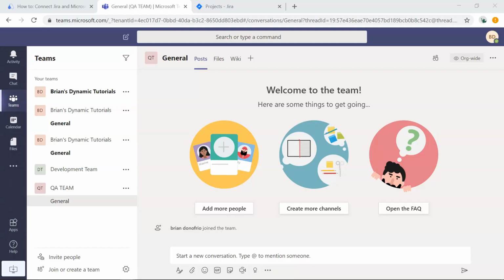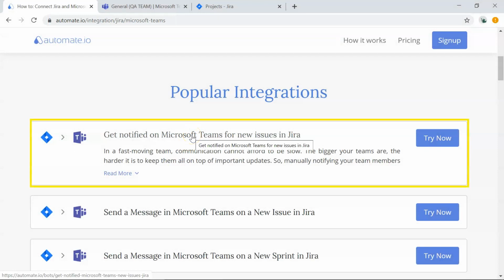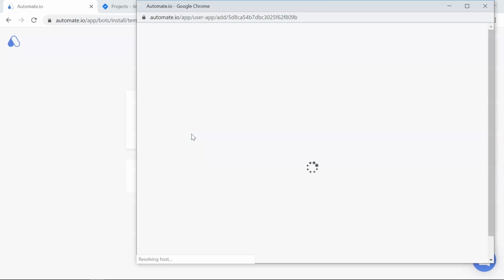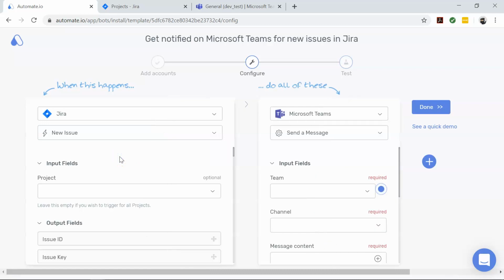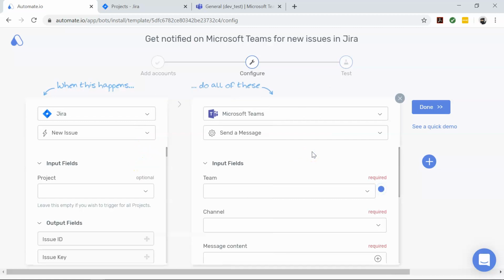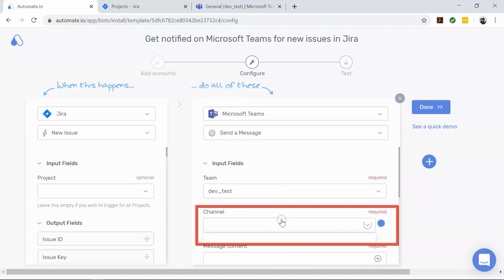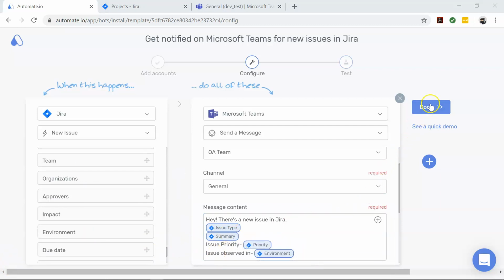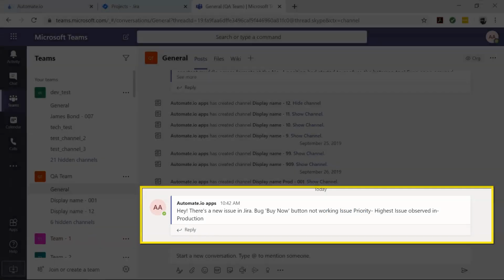Jira and Microsoft Teams integration 🔔 Get notified on Microsoft Teams on new issues in Jira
Use this template -

Interested in automating even more Jira & Microsoft Teams use-cases quickly?

Don’t have an Automate.io account?
The bigger your teams are, the harder it is to keep them all on top of important updates. So, notifying your team members of those updates manually is out of the question. Let Automate.io do that for you instead. It’s a simple tool to connect your favorite web apps and saves you a lot of time and energy in the process.

You will see the Add Accounts screen. Here you will connect your Microsoft Teams & Jira accounts to Automate.io. Authorize these apps by clicking on the ‘Connect’ button and entering your credentials. We always keep your data secure with bank-level encryption.

After successfully authenticating your apps, you will land on the Configure page. Here, you will configure the specific data that you want to transfer from Jira to Microsoft Teams. Once you complete this step successfully, Automate.io will automatically send a notification on Microsoft Teams for every new Jira issue.

First, let’s focus on Jira which is our trigger app. It is used to define when your automation should start. This automation, also called a Bot, starts when there is a new issue in Jira. Oh, by the way, there are a lot more triggers that can come in handy for other use cases.

Coming to Microsoft Teams, it’s the action app, which defines what action should happen in the Bot. In this case, we want to send a message on Microsoft Teams for every new Jira issue. For this automation to work, you need to fill the right value in the required input fields for Jira. These fields are - Team, Channel and Message Content. You can give out more details about the issue by taking the help of these additional fields.

We’ve now set up our bot. Now, let’s test it out. Now, come back to your Automate.io dashboard. Perfect! Let’s check our Microsoft Teams. There you go! Your bot will now run in the background and do all the work for you.